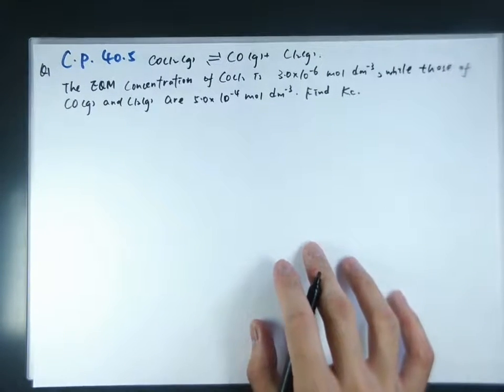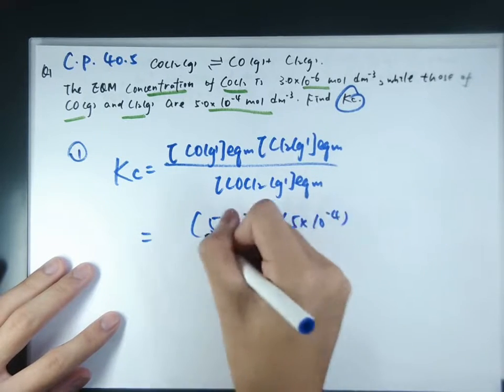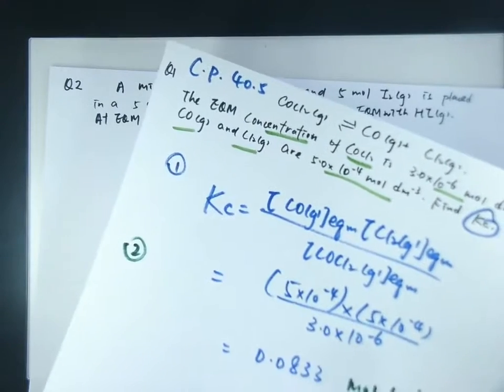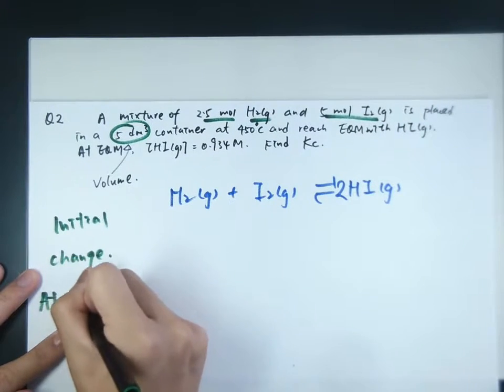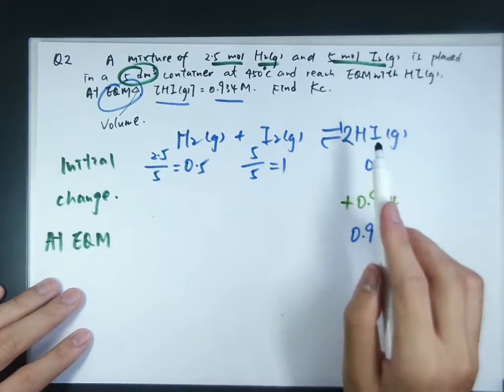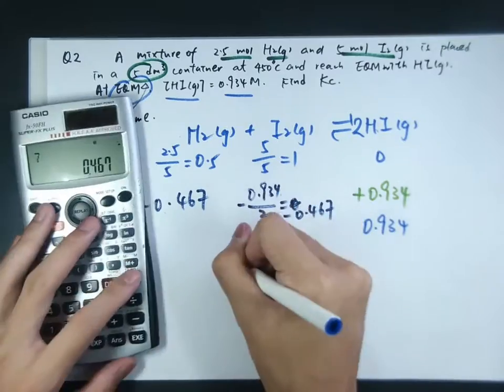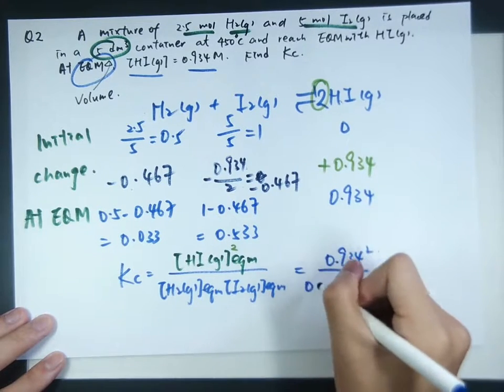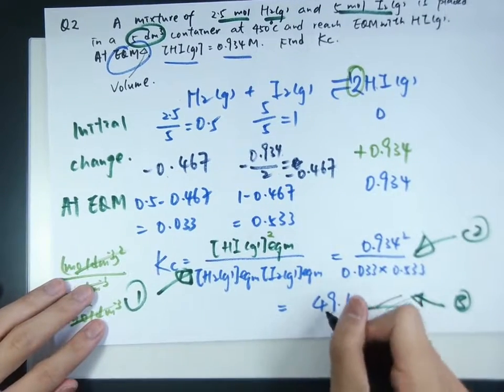EQM 19 Cp40 5